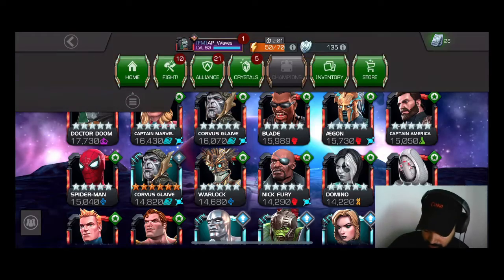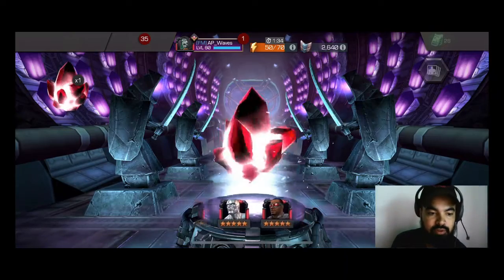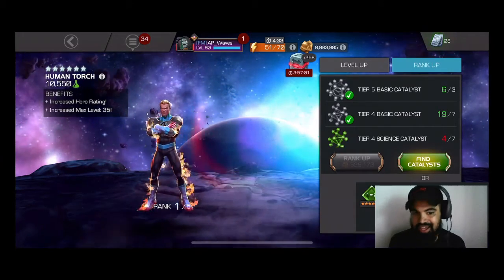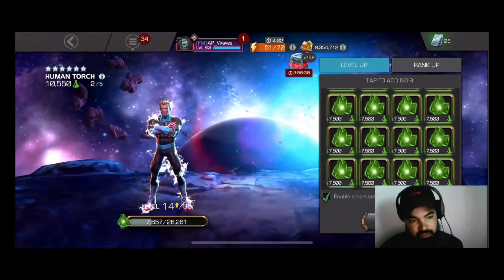Big Rank Ups For The Future-Marvel Contest Of Champions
Post 4th of July Rank Ups
Btw who noticed SunSpot go down in PI after being ranked up lol make it make sense Kabam